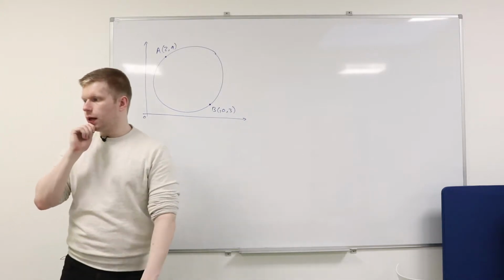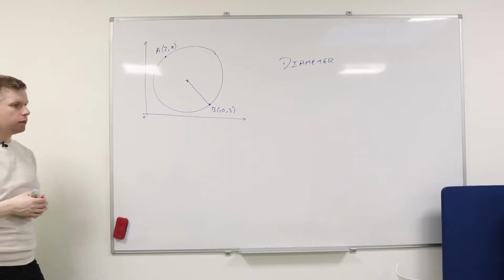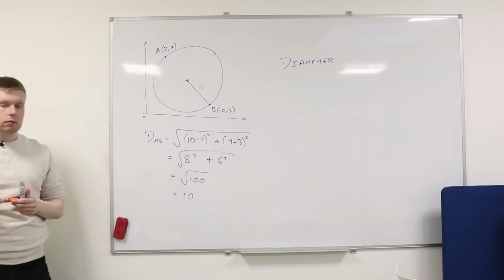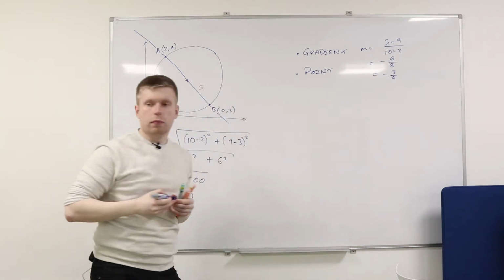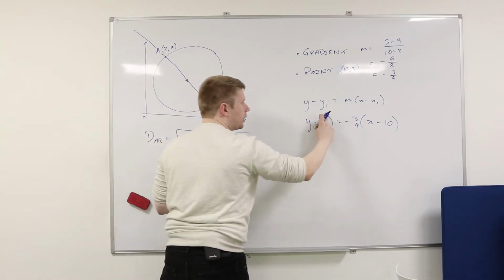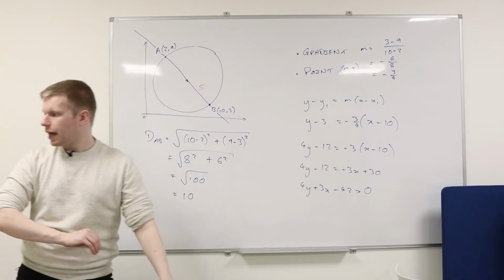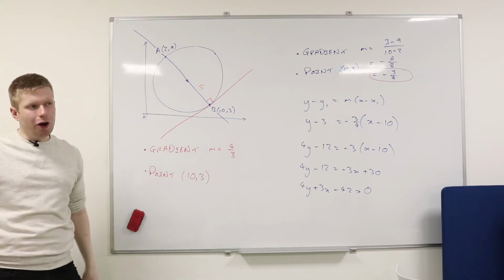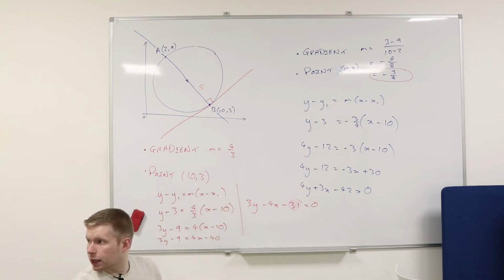Equations of Lines (2 of 2: Finding the Equation Given Points)